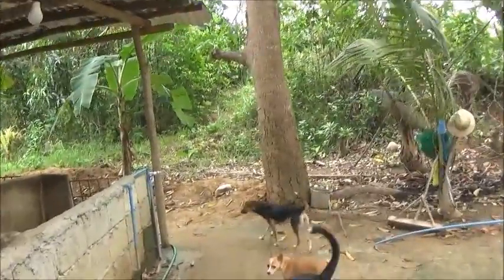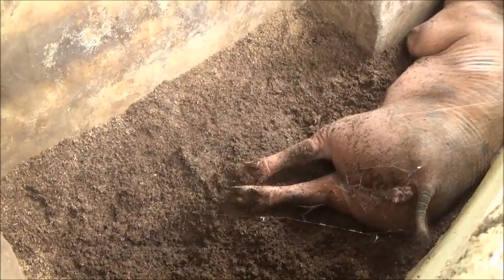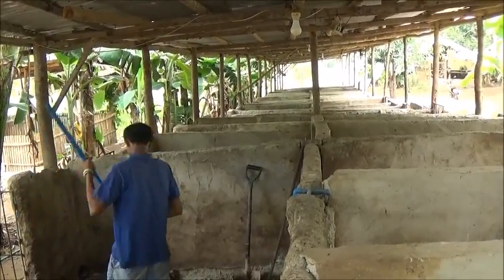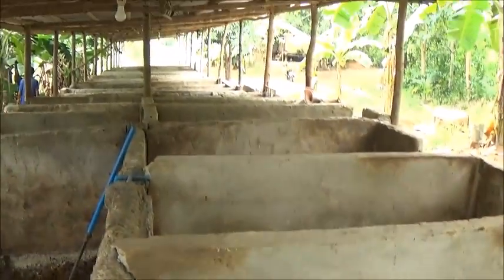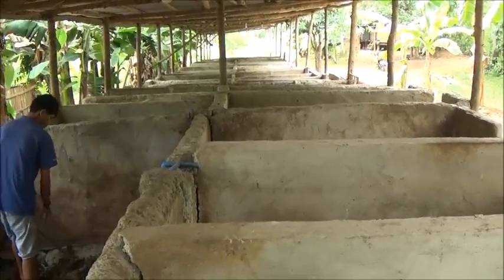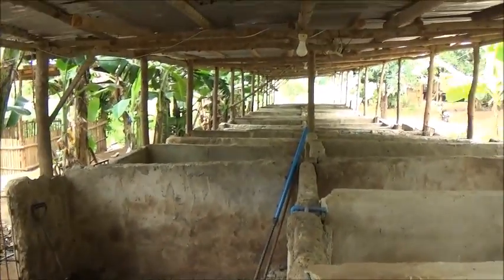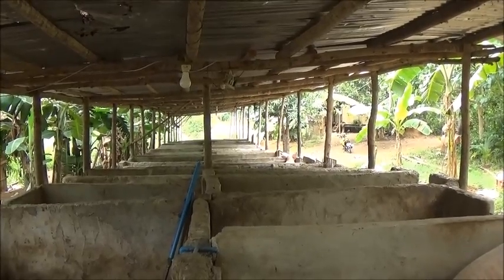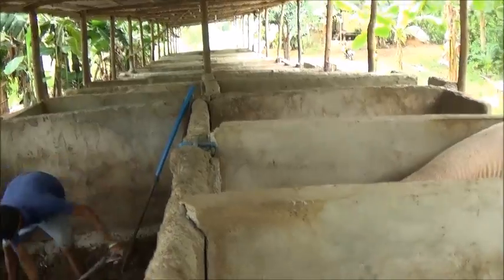Rice Hull Bedding VS Cement Floors